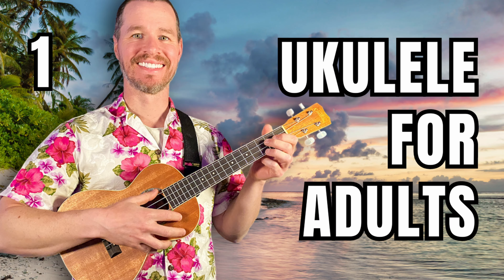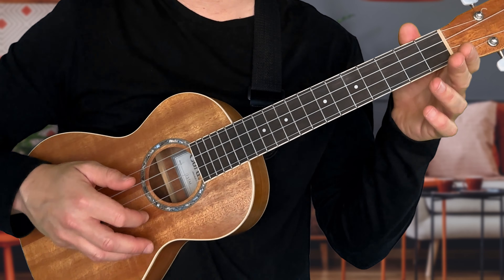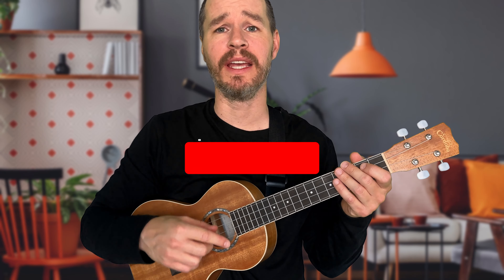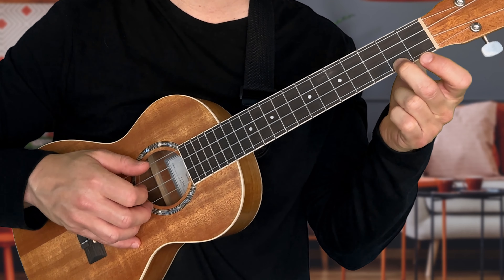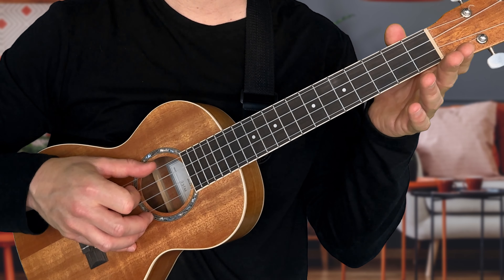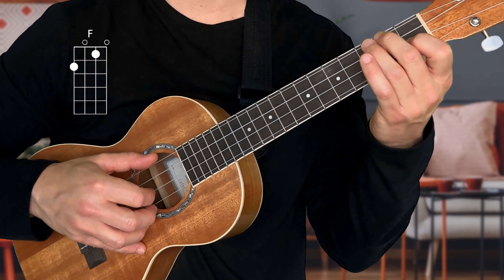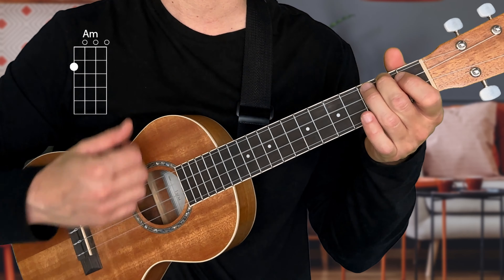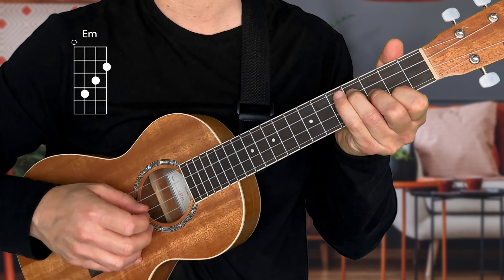Ukulele Tutorial for Beginners - How to Finger Pick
Dive into the enchanting world of finger-picking with four essential and easy fingerstyle patterns. This beginner ukulele tutorial will show you how you can easily play nice-sounding patterns and use them to play popular beginner songs. Get ready to transform your sound.

EASY Fingerpicking Ukulele Tutorial
0:00 intro
1:21 pattern one
3:05 pattern two
4:38 pattern three
6:23 pattern four